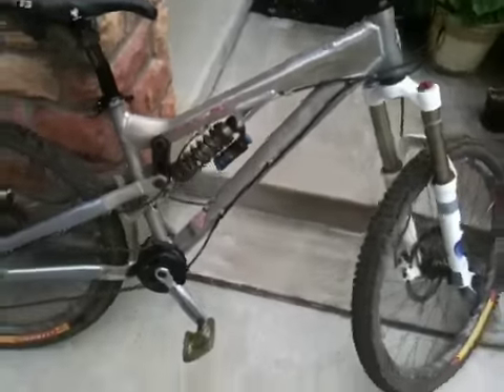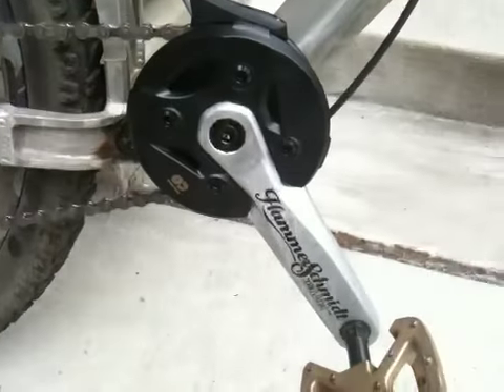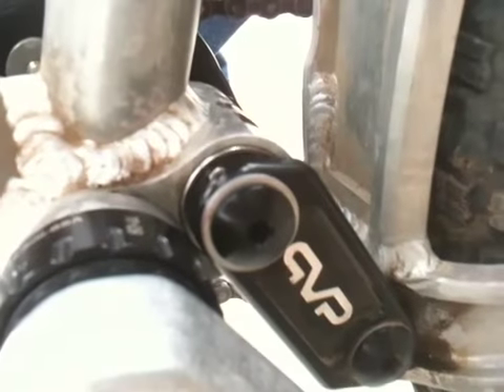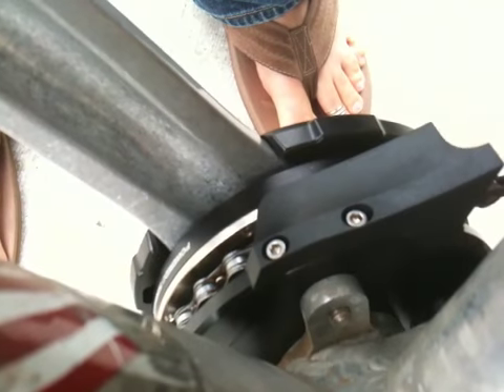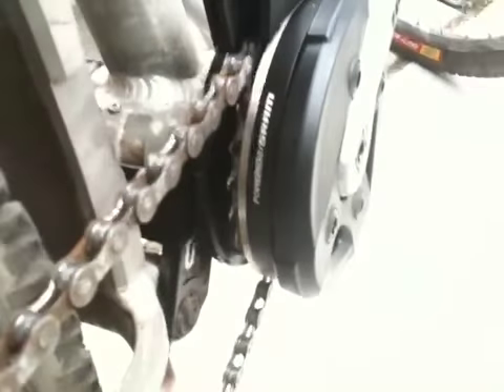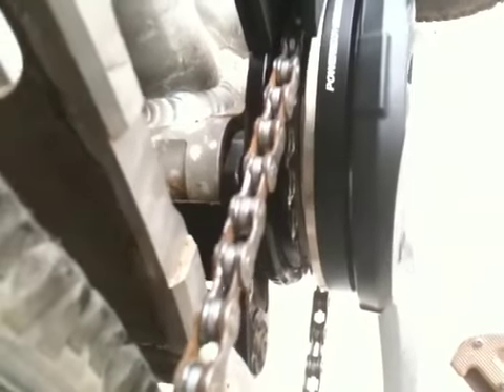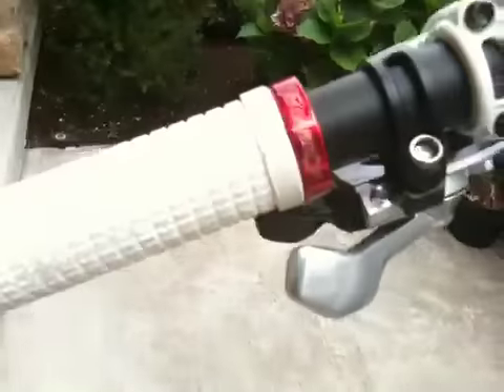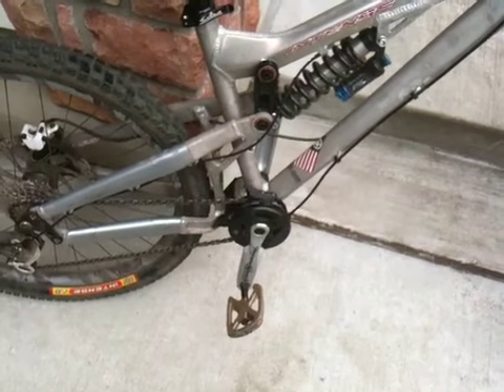Hammerschmidt on Intense Slopestyle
IS05 tab mounts worked after backig out the vpp bolt with a spacer.